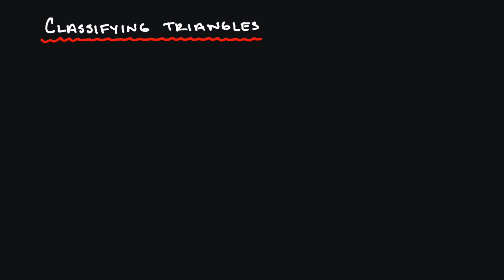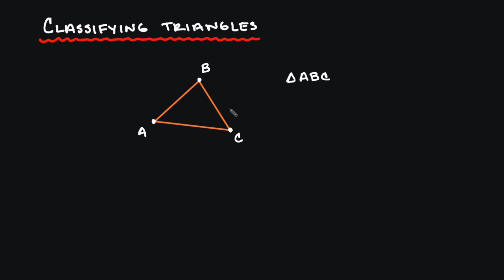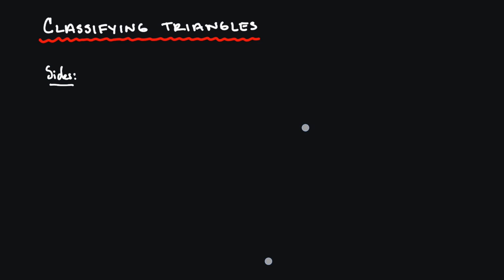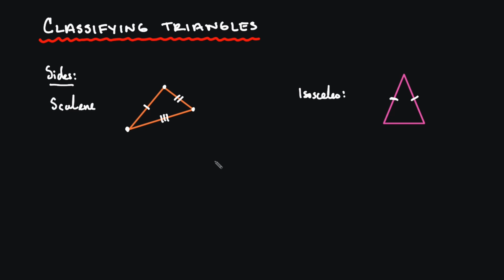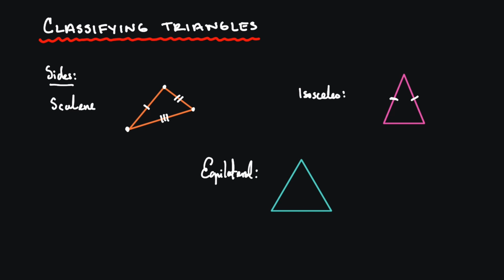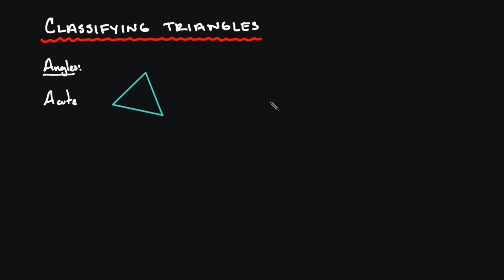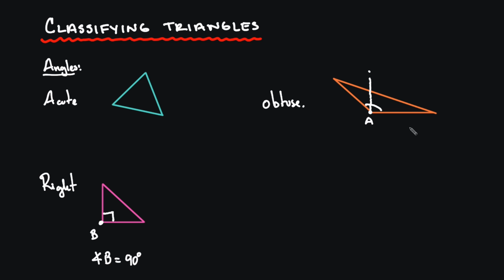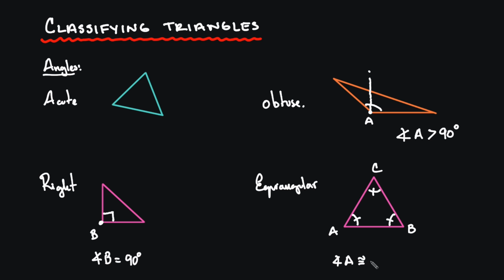Classifying Triangles by Sides and Angles